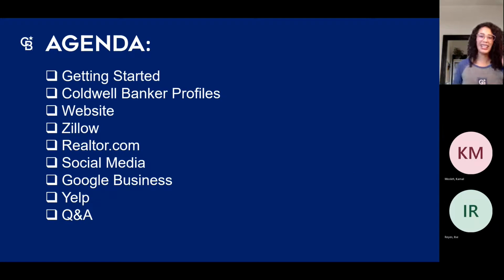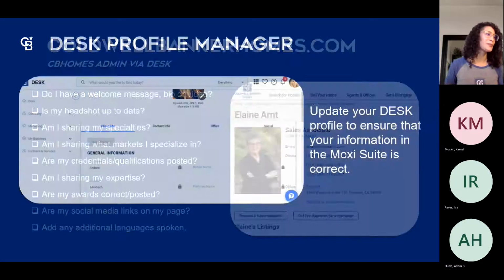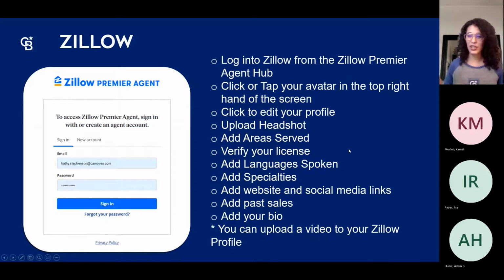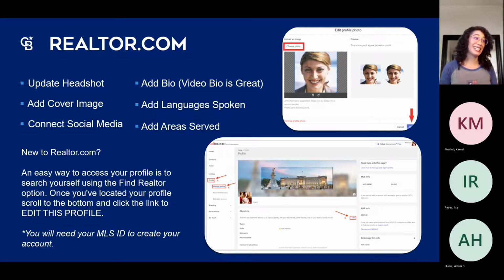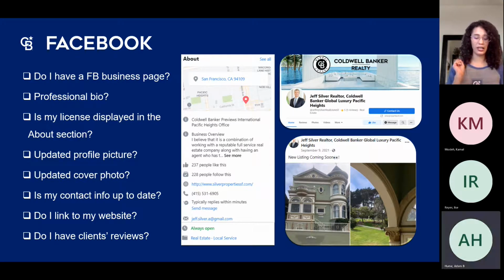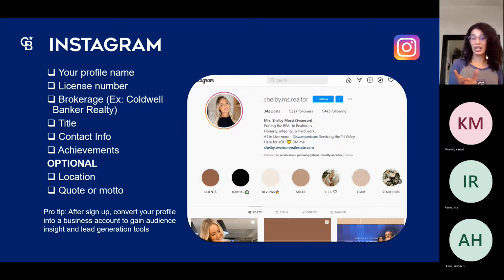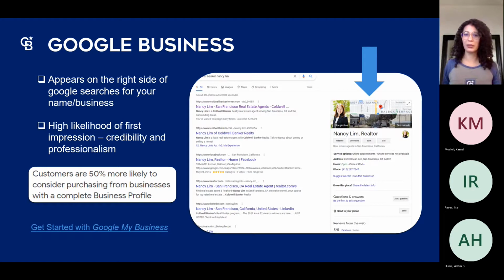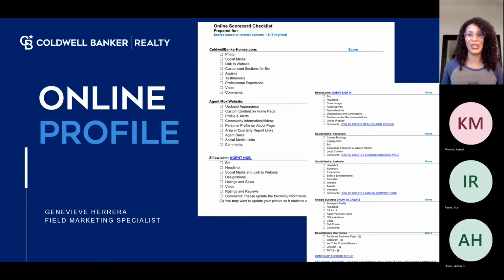SalesPro Class - How to Review Your Online Presence: So leads can find you! | July 27th, 2022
One of the first places buyers/sellers look for an agent is online. Today we show you how to review Your online presence to stay top of mind and generate leads. We will show you how to do an audit of how visible you are online to buyers and sellers searching for an agent. We will review visibility on Coldwell Banker's website, Zillow, Trulia, Yelp, Google, Realtor.com and Social Media.